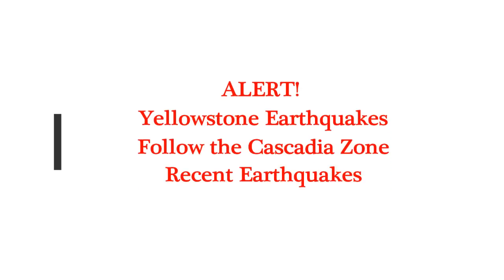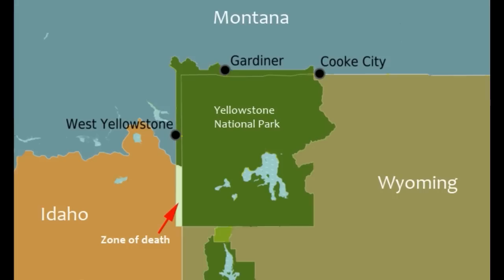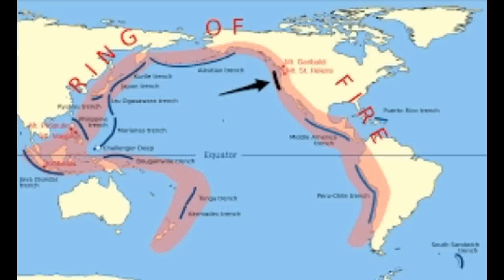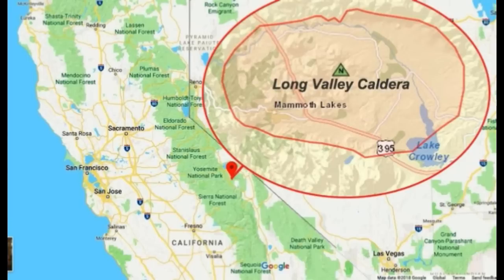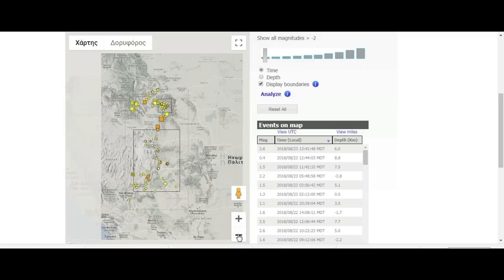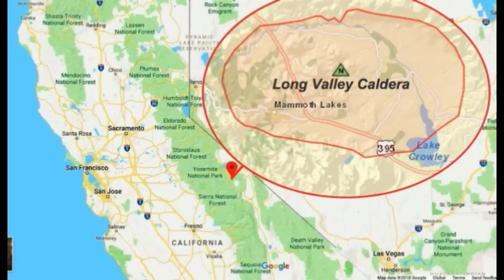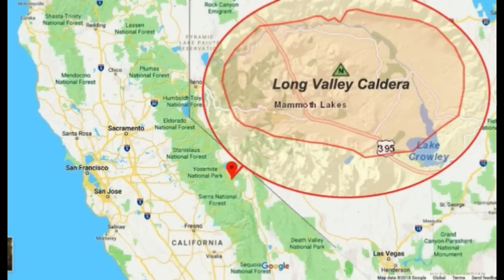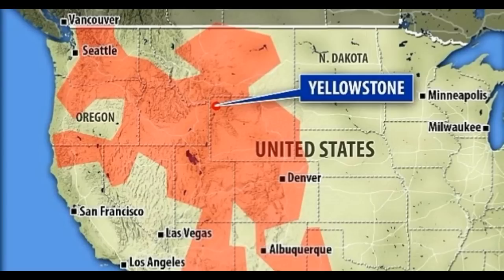ALERT! Connection! Yellowstone Earthquakes Follow Cascadia Zone Recent Quakes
ALERT! Yellowstone Earthquakes Follow Cascadia Zone Recent Quakes - Connections between Cascadia Zone and Yellowstone Supervolcano!
3) Thumbnail image - Yellowstone Molten Carbon lake Royal Holloway University of London.jpg
4) Music - Golet's - Slaves Filmora music